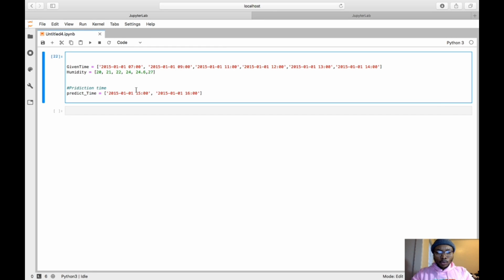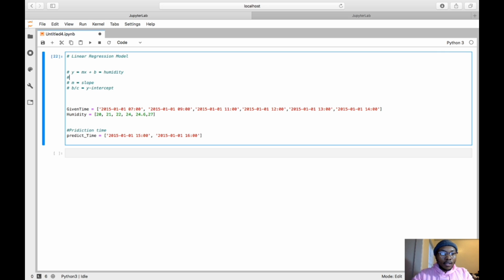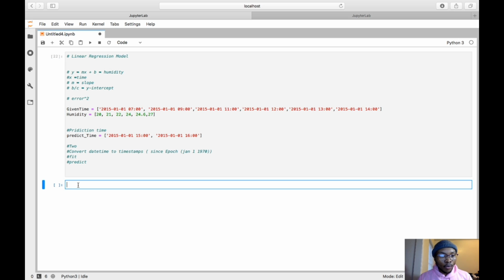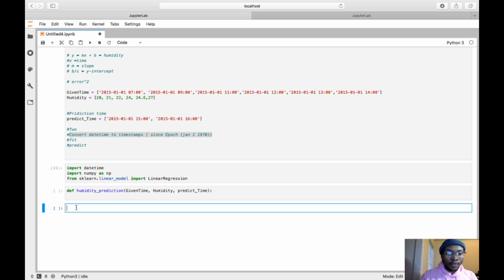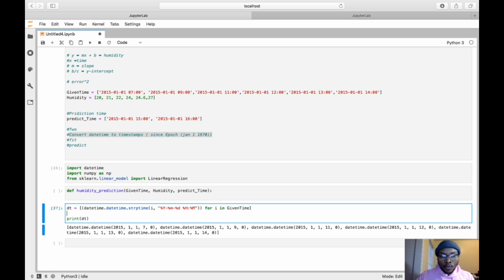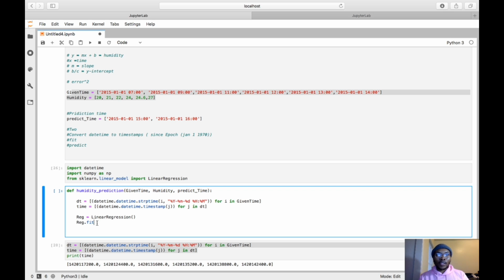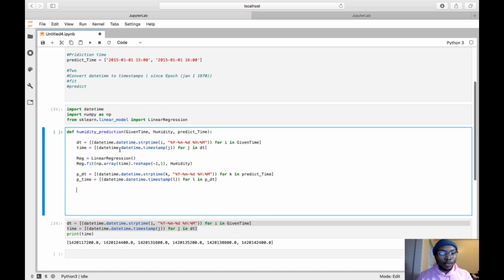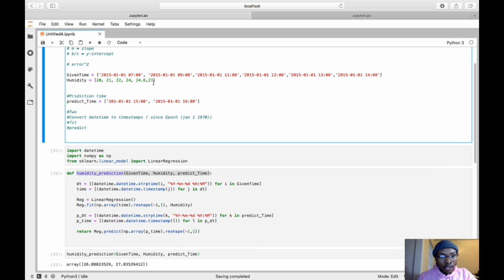Python ML Linear Regression Model Humidity Prediction